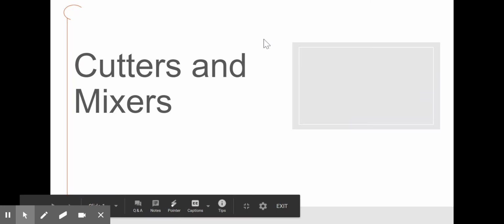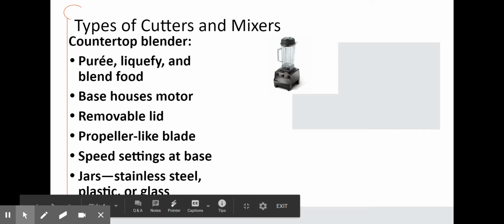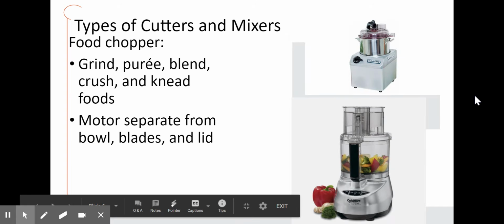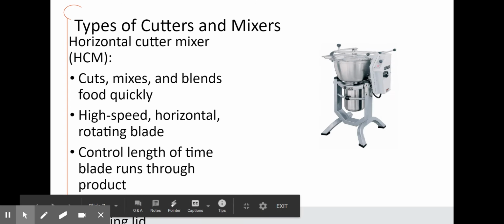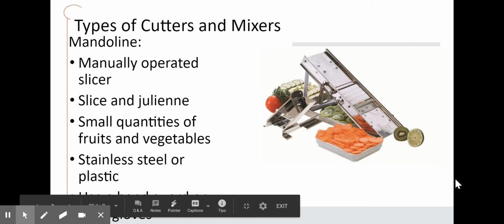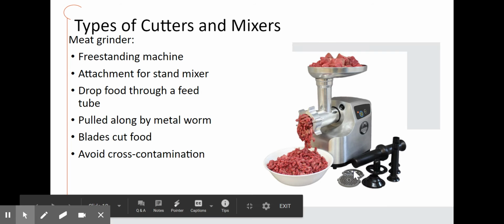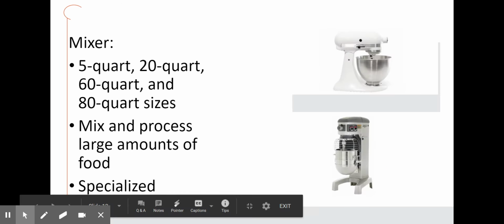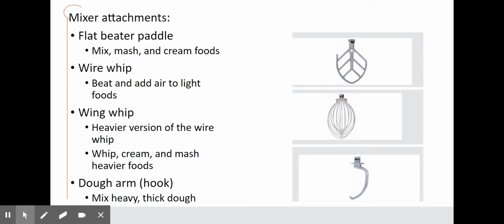Cutters and Mixers L1 Ch 11 Equipment